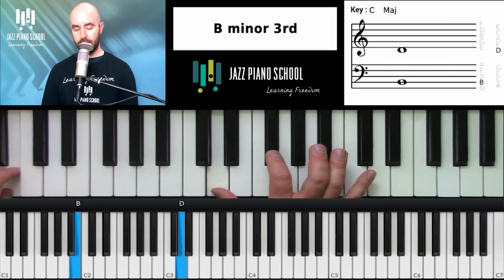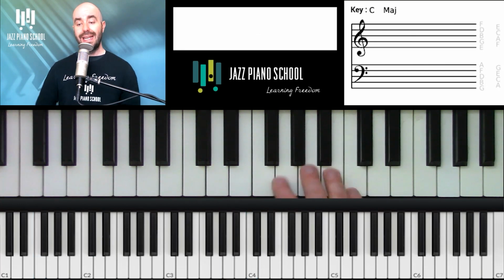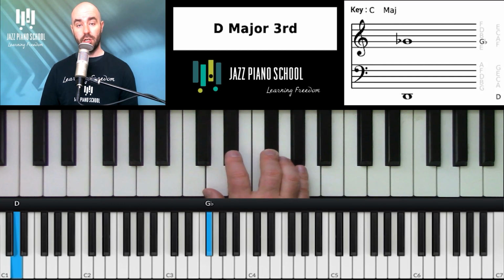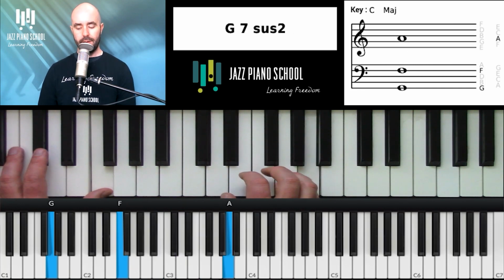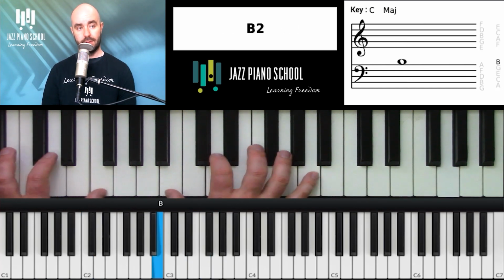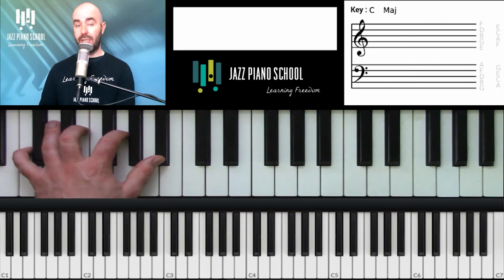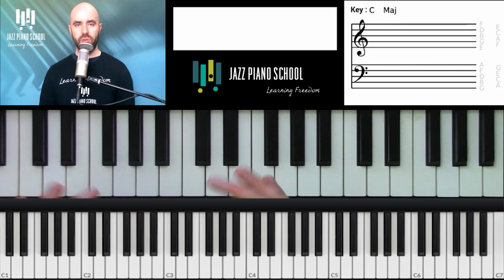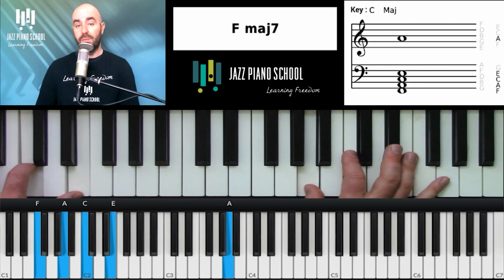Bud Powell Bebop Transcription Analysis: Part 2 - Ep. 258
Bud Powell was one of the kings of bebop at the piano. In this podcast you'll learn 3 easy take aways for improvisation that Bud uses that you can implement TODAY to drastically elevate the sound of your improv. This will conclude my LONG series on bebop and bebop approaches. If you haven't checked out the previous episodes I highly recommend you go back to listen to the series in it's entirety. Enjoy!

like you're still constantly guessing, can't play any tunes without copying what someone else has played,